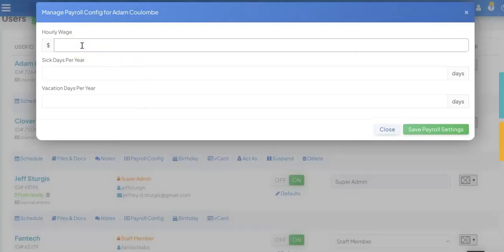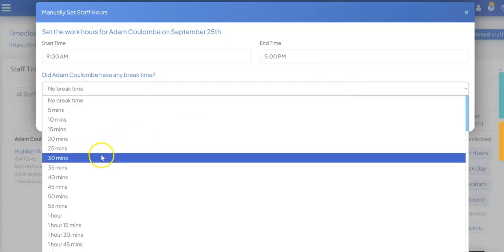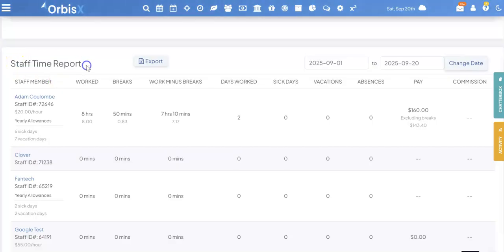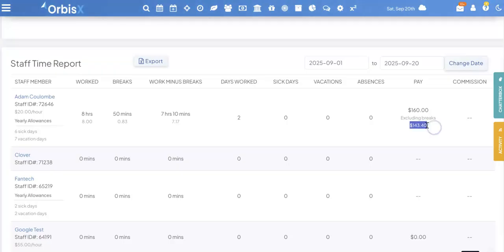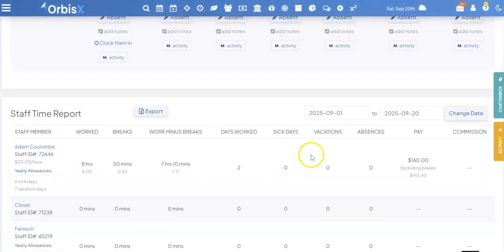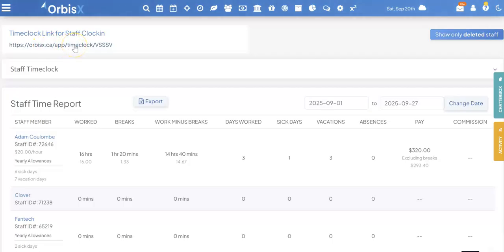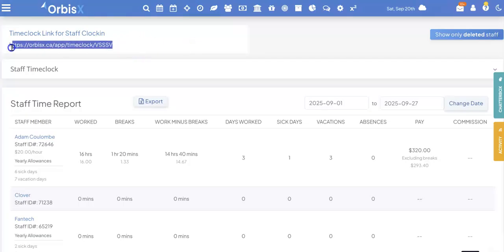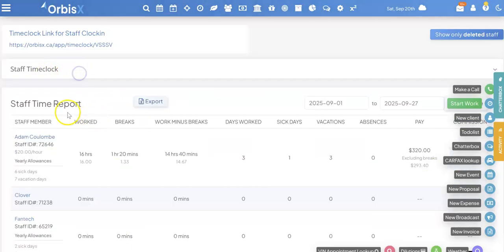Staff Time Tracking & Handling Payroll in OrbisX CRM for Detailers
Learn how to handle your payroll, set hourly wages and more with the OrbisX Timeclock and Time Sheet reports.